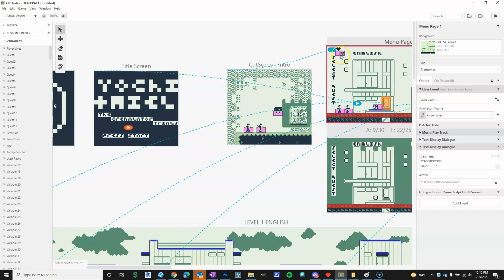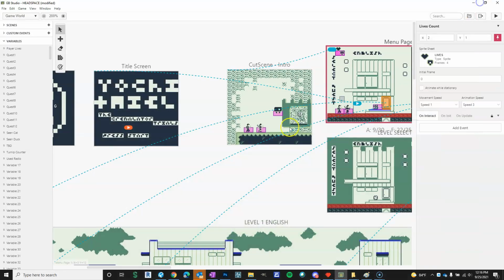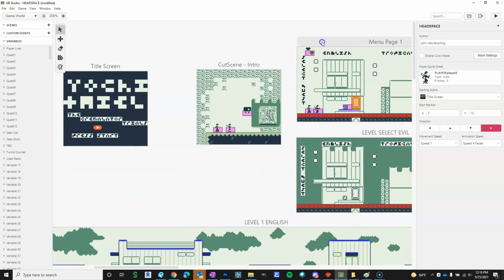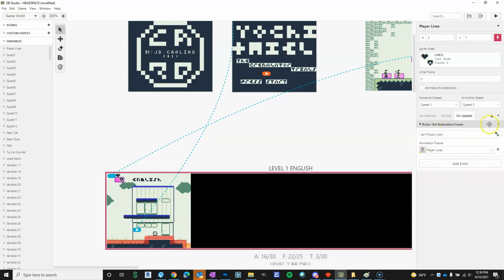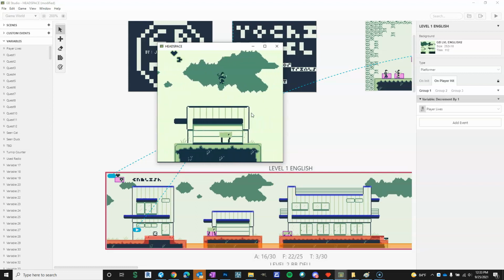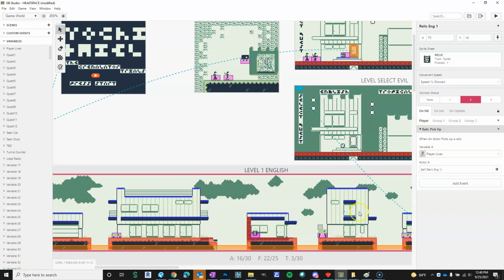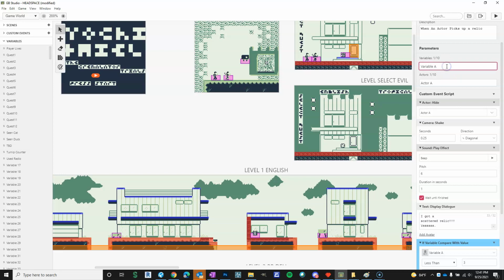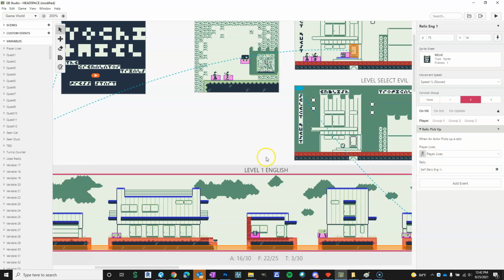GB STUDIO LIVES COUNT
GB STUDIO LIVES COUNT / LIFE COUNTER

THIS VIDEO SHOWS HOW I SET THE LIVES, TAKE THEM AWAY AND ADD THEM BACK WHEN YOU GET A POWER UP TYPE ITEM.

HOPE IT HELPS YOU ON YOUR JOURNEY TOO.

THIS GAME IS A PORTFOLIO OF MY WIFE AND I'S ARCHITECTURE FIRM'S PROJECTS SET TO AN ADVENTURE TO SAVE THE BUILDINGS CORNERSTONES AND THEIR CONTENTS FORM THE NERFARIOUS CRENALATOR AND HIS CRENALATIONS FROM ANOTHER REALITY SET OUT TO FLATTEN AND CRENELLATE ALL BUILDINGS. WE POST FUN STUFF RELATED TO THE GAME ON INSTAGRAM @CA_RD.SHOP & CHECK OUT OUR REAL ARCHITECTURE

THANKS TO PEARACIDIC, RULZ, & EISHUYA ON DISCORD FOR THEIR HELP